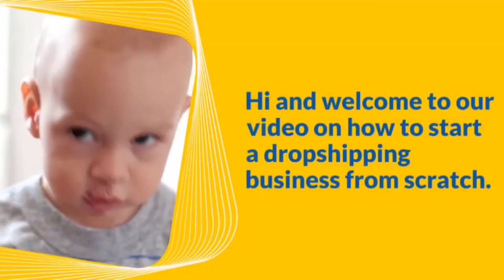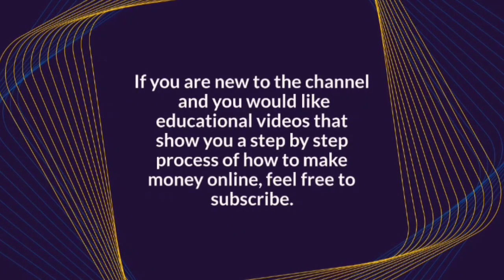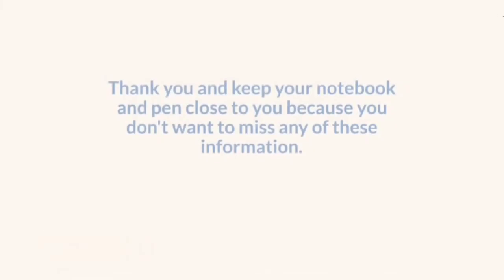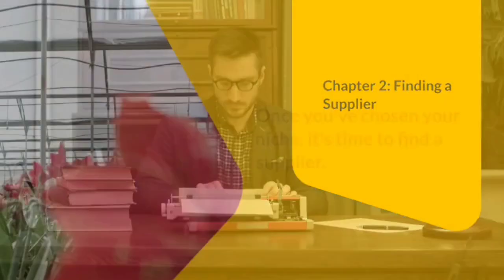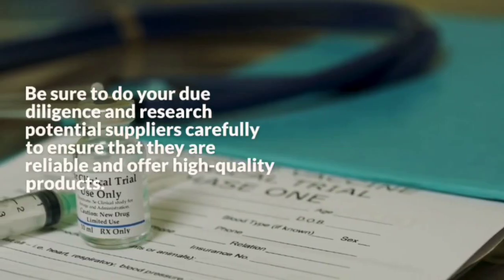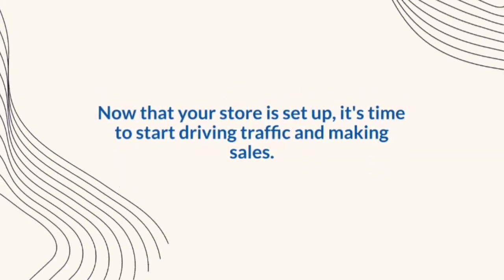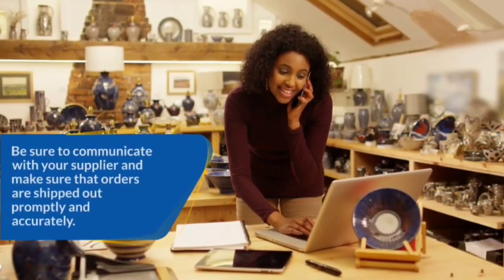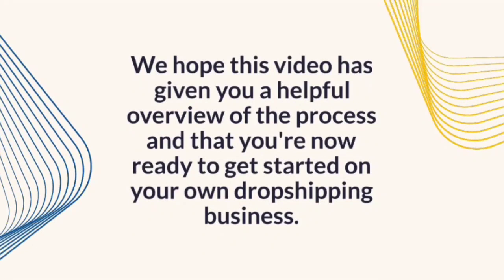How to Start a Dropshipping Business from Scratch: A Step-by-Step Guide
Are you interested in starting a dropshipping business from scratch? In this video, I'll show you everything you need to know to get started, from choosing a niche and finding suppliers to building a website and driving traffic. With no inventory to worry about, dropshipping can be a great way to start an online business with minimal upfront costs. Whether you're a complete beginner or you have some experience with ecommerce, this video will give you the tools and strategies you need to build a successful dropshipping business.